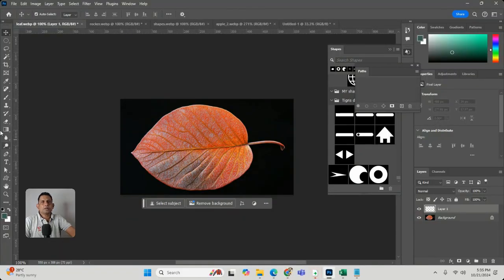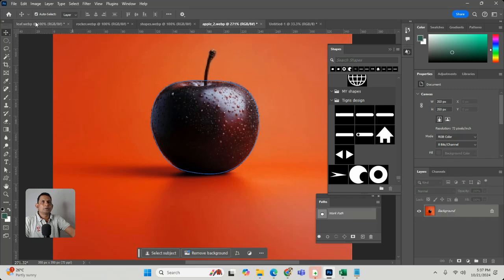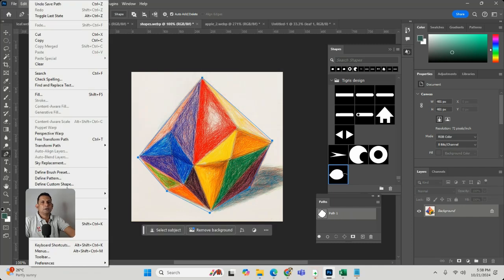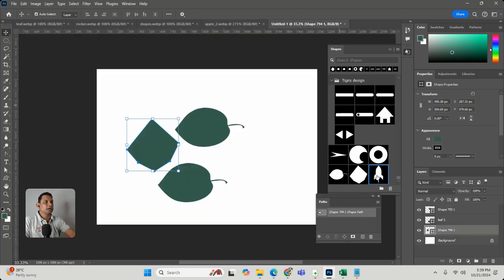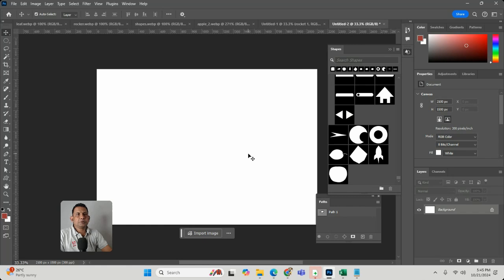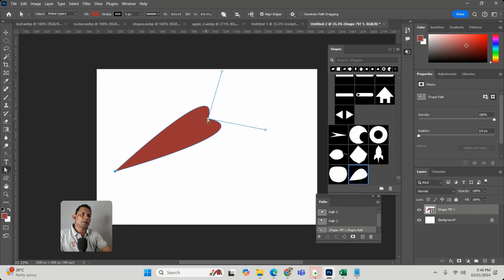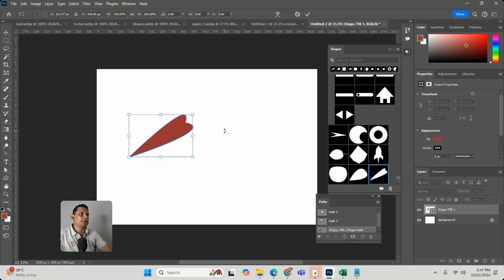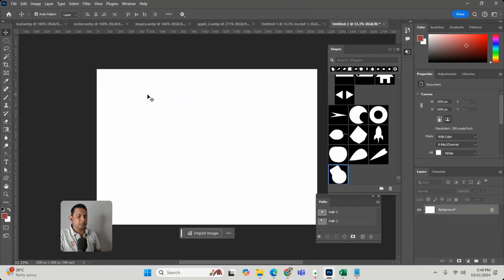Midjoureny features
Detailed video about midjourney